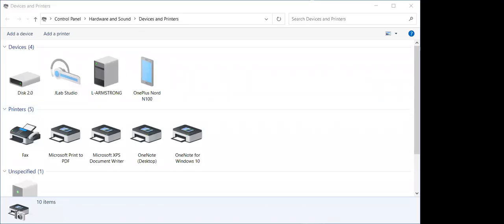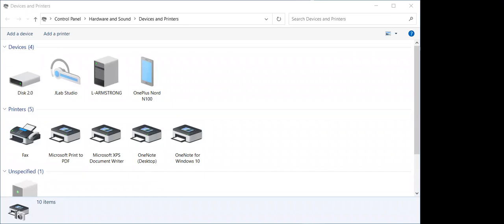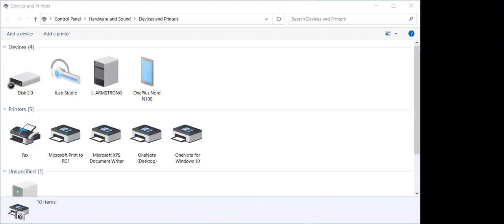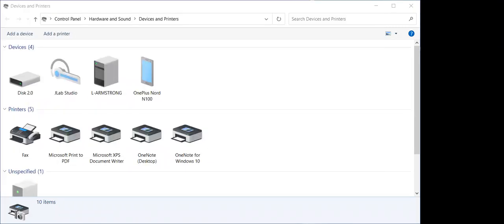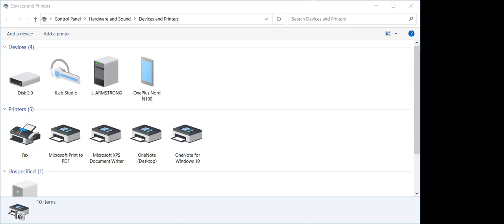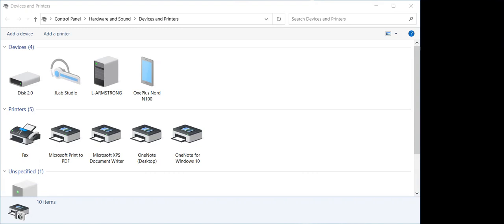how to rename your USB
I show you how to name your USB . you can personalize your own usb an make it your very own go ahead take a try!